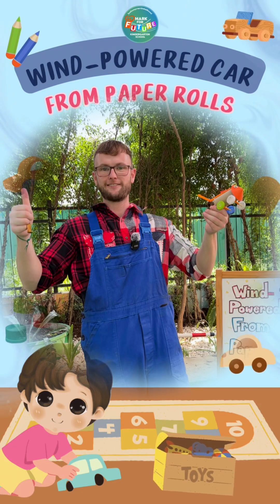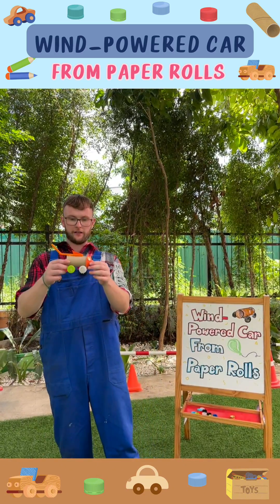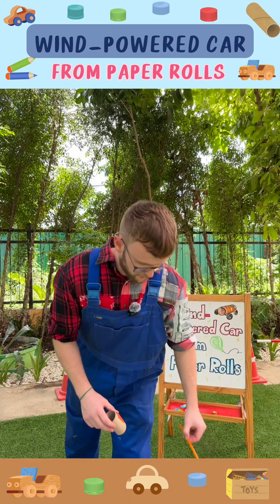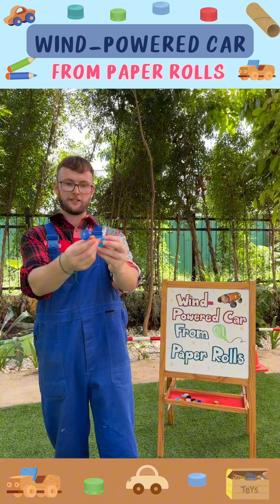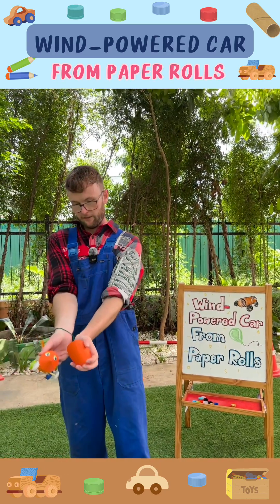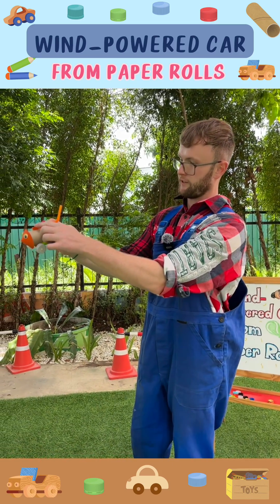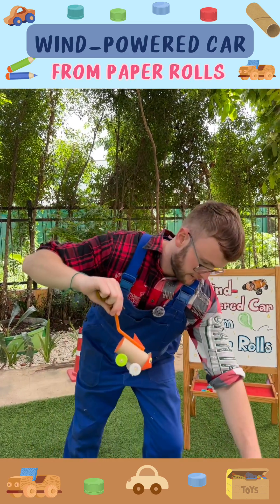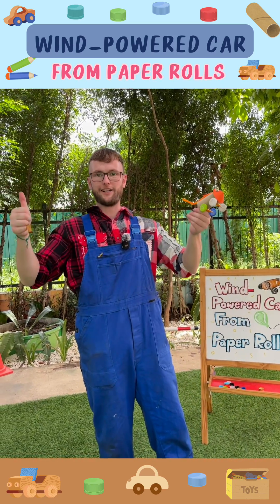MFF Planting Day Celebration! 🌱Wind-Powered Car from Paper Rolls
Get ready for the MFF Planting Day Celebration! 🌱

STEM
In STEM, join us for Straw Bubble Wands, Wind-Powered Cars from Paper Rolls, Shallot Sprouting, Eggshell Transformation, Yard Long Beans Planting, a Pumpkin Patch Party, Moringa Magic, and a Garlic Garden. 🎨🎶

M-Music and A-Art
For Music and Art, create Paper Roll Percussions, Spin Drum Crafts, and Cardboard Snare Drums. Let's grow and create together!

Join us for a day packed with hands-on fun! Explore STEM with activities like creating Straw Bubble Wands and designing Wind-Powered Cars. Get your green thumbs ready for planting adventures, including Shallot Sprouting,  Eggshell Transformation, Yard Long Beans Planting, and a Pumpkin Patch Party. Plus, unleash your musical talents with Paper Roll Percussion, Spin Drum Craft, and Cardboard Snare Drum workshops. It's a day of learning and creativity for all ages!

1. Straw Bubble Wand: Create mesmerising bubbles with this DIY straw bubble wand and explore the science of surface tension! 🫧

2. Wind-Powered Car from Paper Rolls: Build your own eco-friendly car powered by the wind using paper rolls and learn about renewable energy! 🚗💨

Music
1. Spin Drum Craft: Spin into musical bliss with our spin drum craft! 🥁 Create a personalized drum that produces mesmerizing beats with every twist.

2. Paper Roll Percussion: Shake up the rhythm with our DIY paper roll percussion! 🎶 Craft your own shaker and make music with every shake.

3. Cardboard Snare Drum: March to your own beat with our cardboard snare drum workshop! 🥁 Craft and decorate your drum to create lively rhythms and beats.

Planting Activities

1. Shallot Sprouting: Watch the magic of growth as you sprout shallots at school. A simple and fun way to start your gardening journey! 🧅🌱

2. Eggshell Transformation: We're turning eggshells into compost! 🥚➡️🌱 Not only do eggshells enrich the soil with essential nutrients, but they also help reduce waste. Join us in this eco-friendly activity! 🌻🌎

3. Yard Long Beans Planting: Get your green thumb ready to plant yard long beans and enjoy a bountiful harvest of these nutritious legumes! 🫘

4. Pumpkin Patch Party: Join the pumpkin patch party and grow your very own pumpkins. Perfect for autumn festivities! 🎃

5. Moringa Magic: Uncover the wonders of moringa with this planting activity and grow a tree known for its incredible health benefits! 🌳

6. Garlic Garden: Plant your own garlic garden and enjoy the delight of harvesting fresh, flavorful garlic bulbs of your very own! 🧄🌱